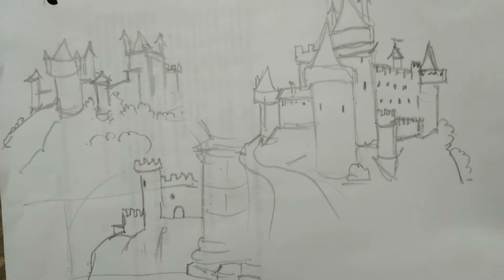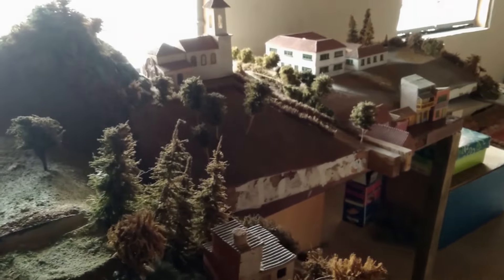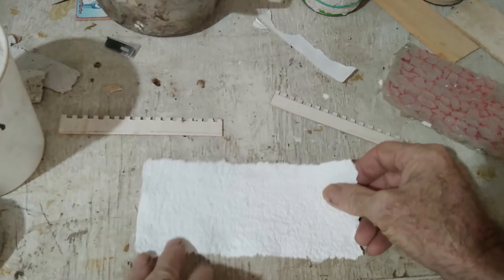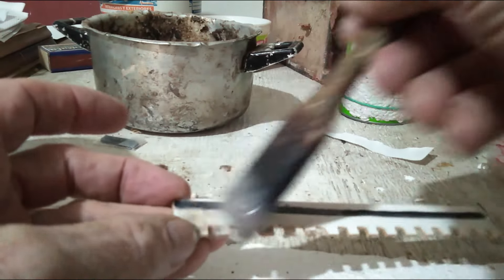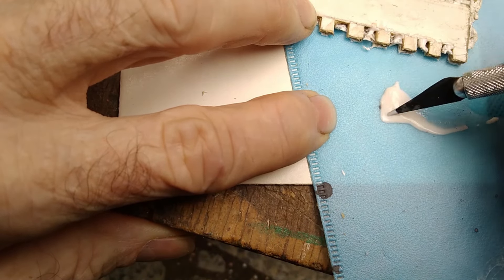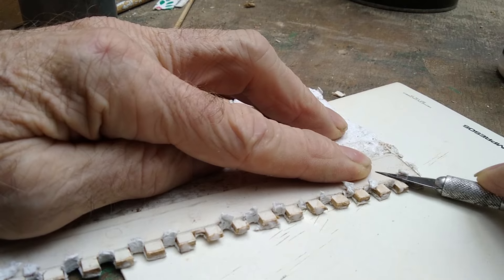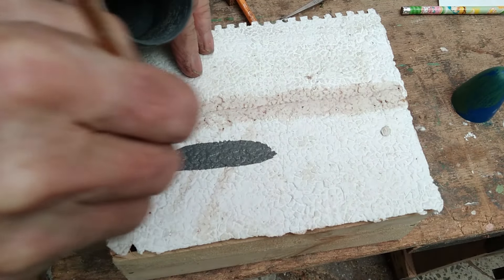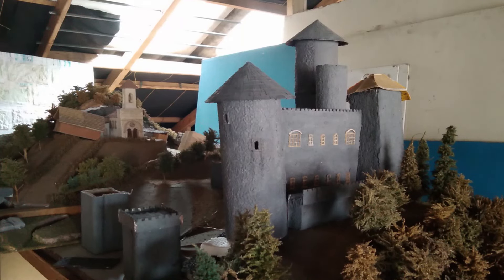Miniature Castle Build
I need a castle, so I will make a quick 100:1 scale model. Here is  part  1 of the build.